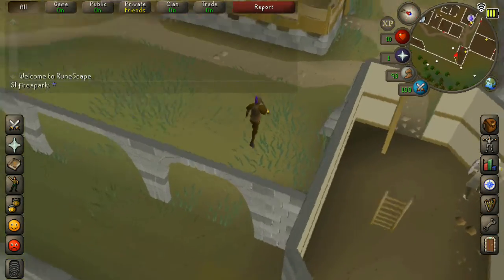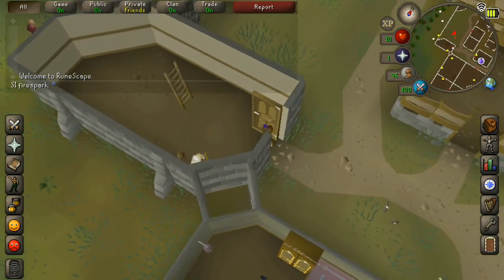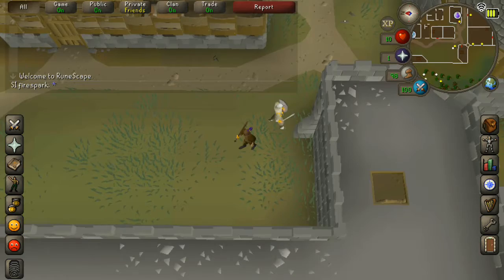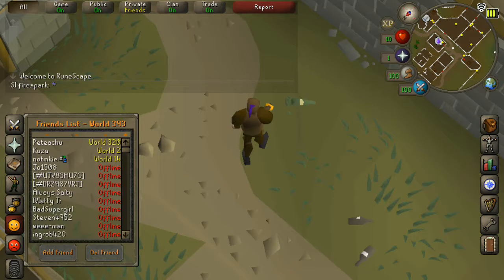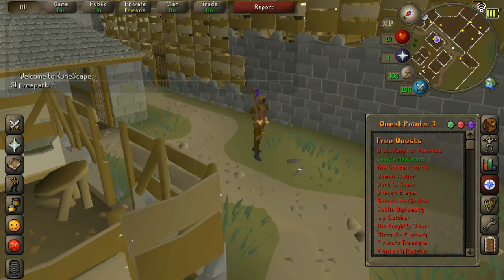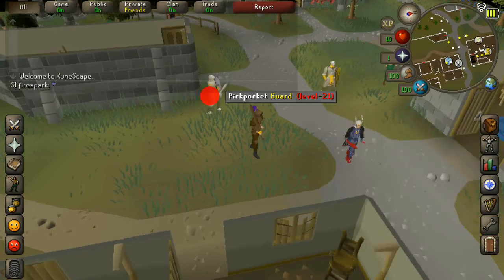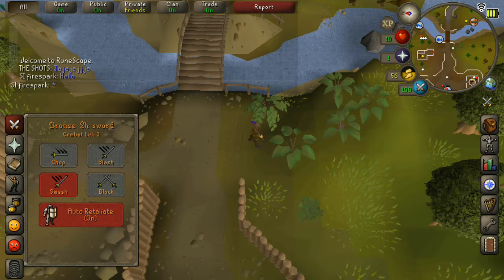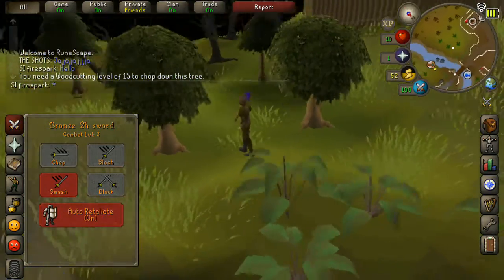osrs mobile uyouhave to be a member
my take on osrs mobile finally released and some gameplay